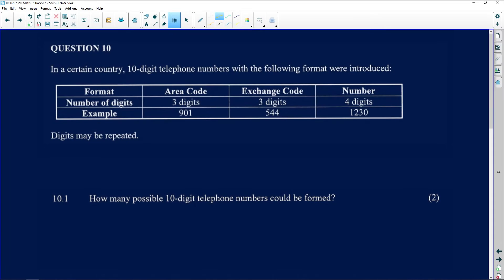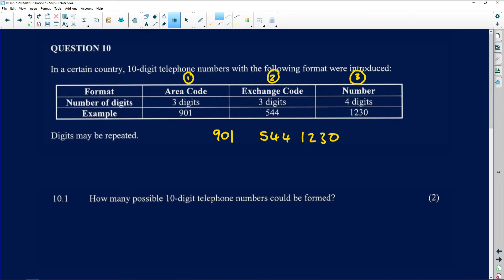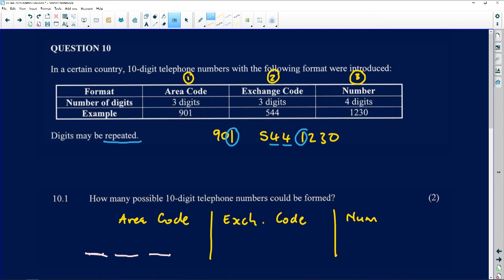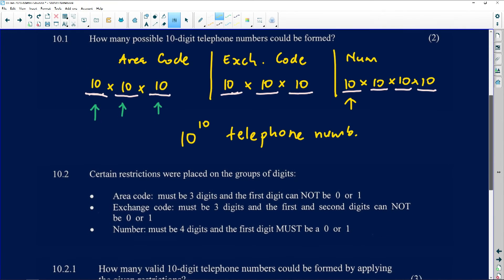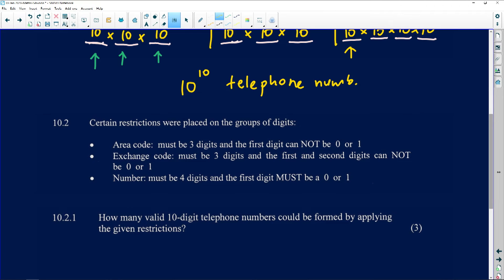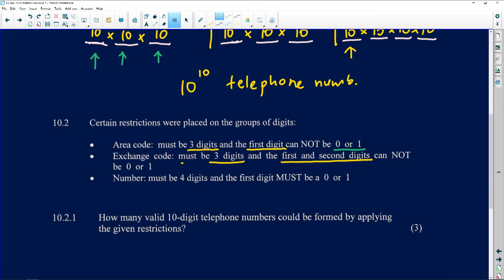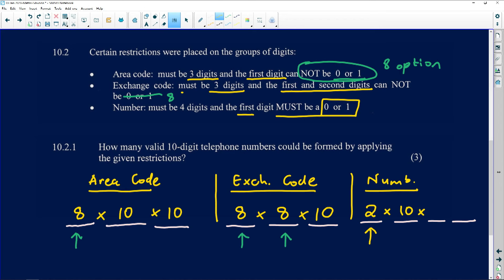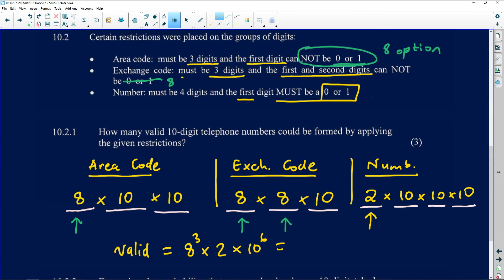2020: Maths (Paper 1): Question 10